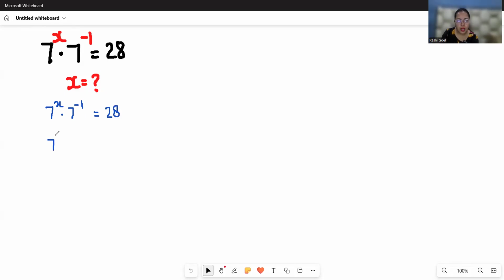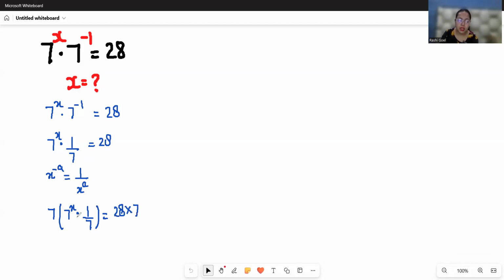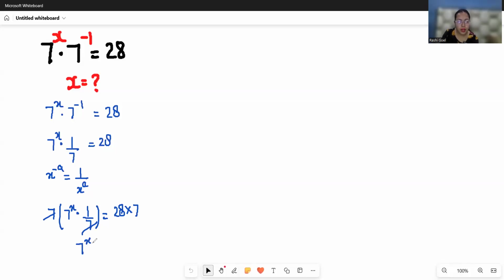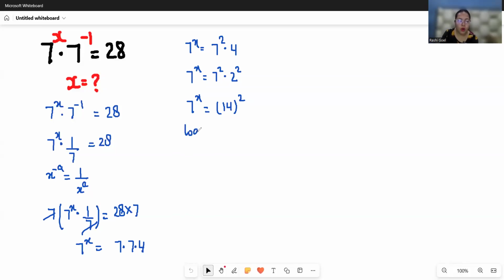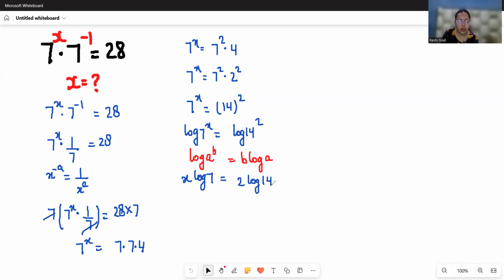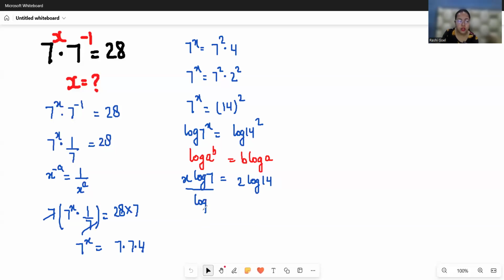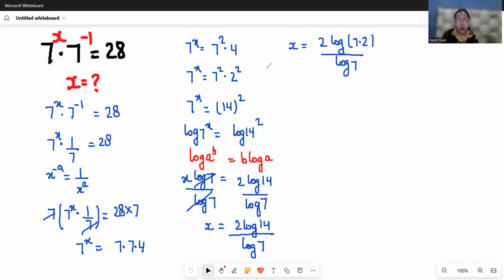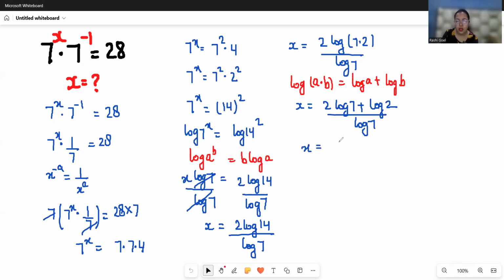Can You Solve This Math Olympiad in 60 Seconds?